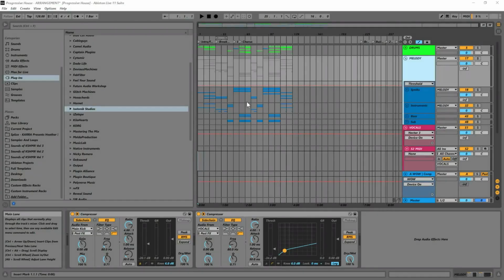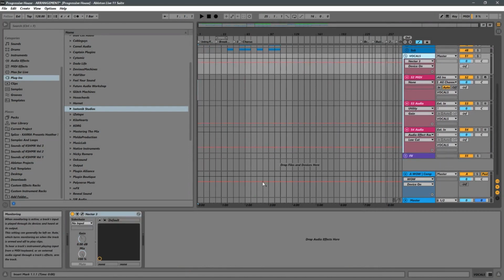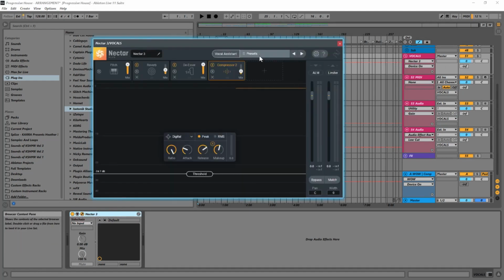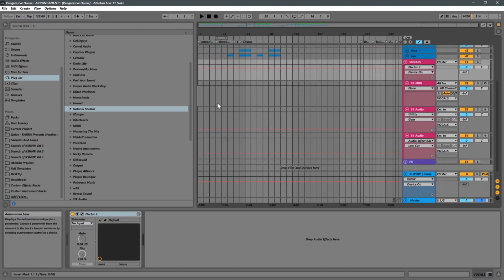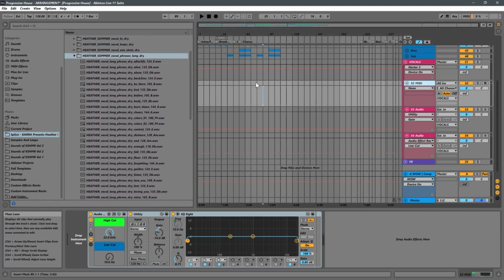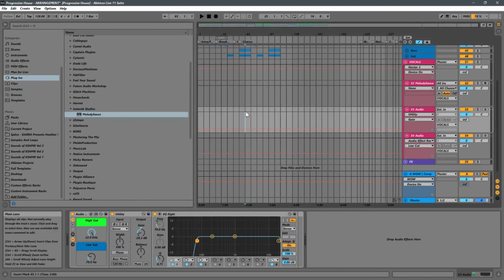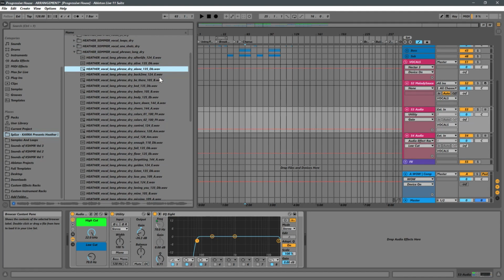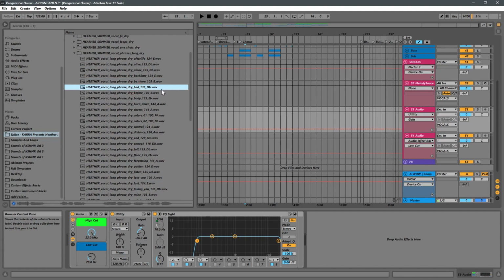(English) Setting up a Vocal Buss [How to make Progressive House in Ableton Live]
Now, we set up a vocal buss for our track.